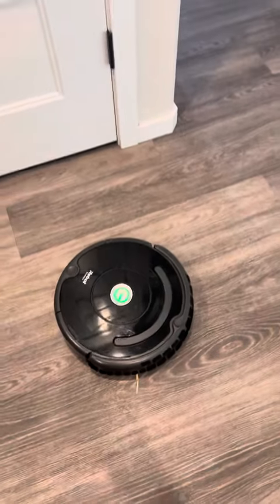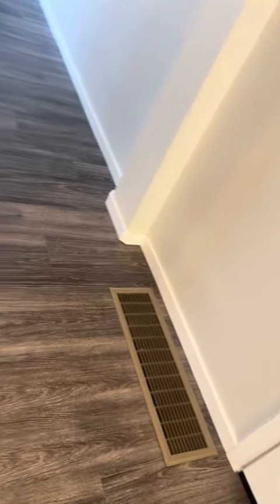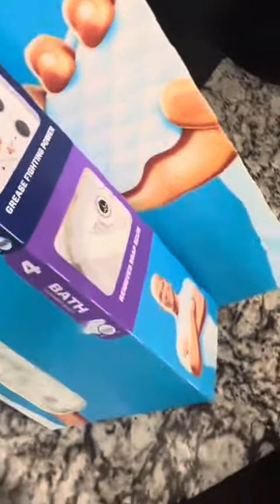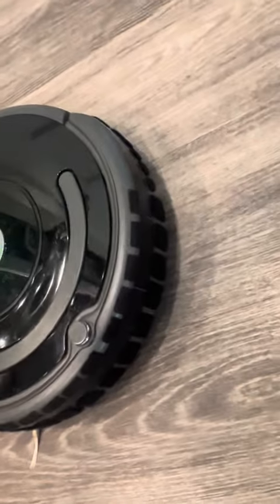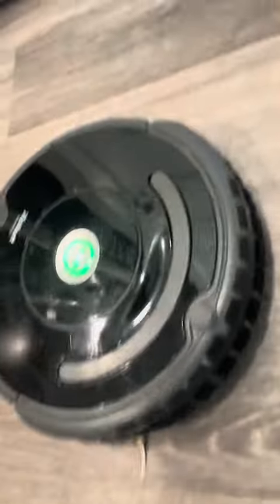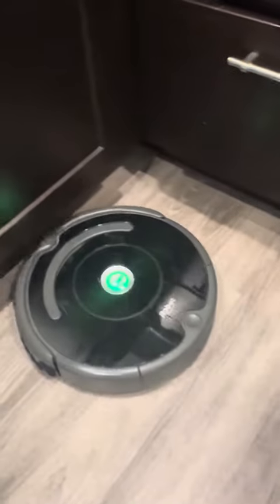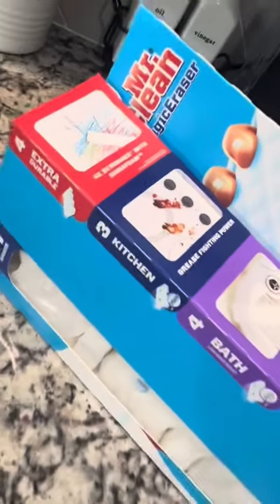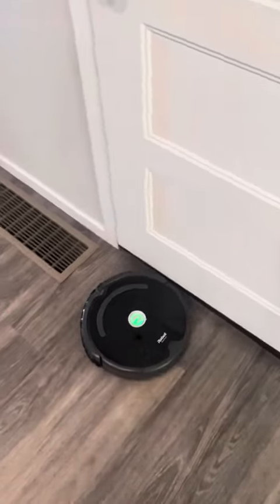No More Roomba Vacuum Scuff Marks on Walls